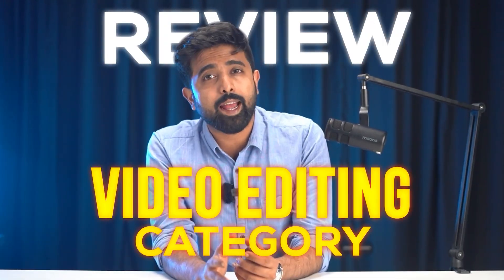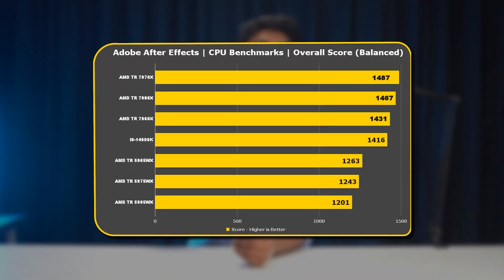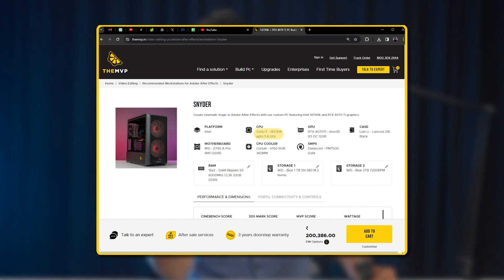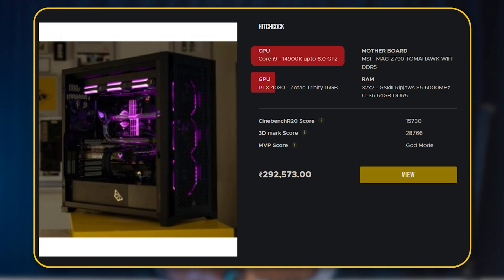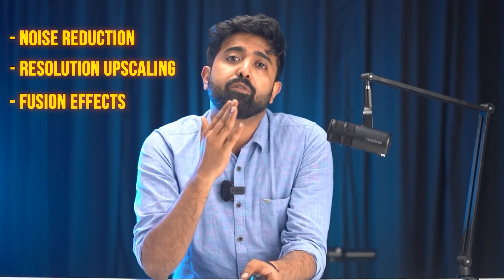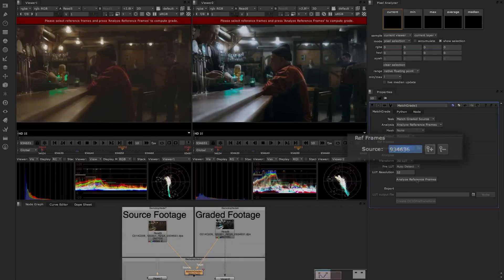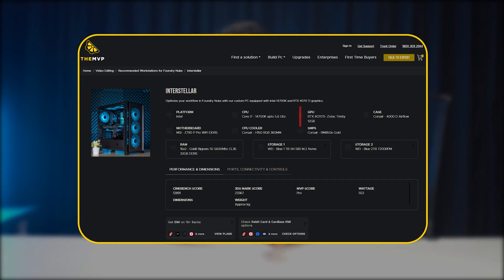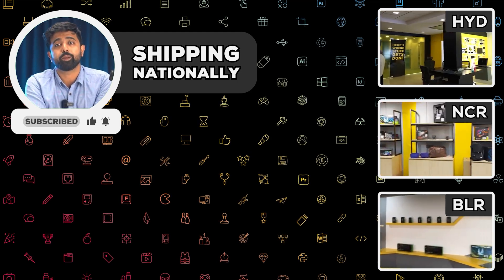Video Editing Category Review + Hardware recommendation | TheMVP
In this comprehensive guide, we delve into the top video editing software of 2023 - After Effects, Premiere Pro, DaVinci Resolve, and Foundry Nuke. Whether you're a beginner or a seasoned professional, we've got you covered with our expert recommendations for the best PC builds tailored to each software. Dive into the specifics of what makes each software unique and learn how to optimize your setup for maximum efficiency and performance. Discover why CPU performance is crucial for After Effects, how Premiere Pro benefits from a balanced system, the importance of multi-core CPUs and VRAM for DaVinci Resolve, and the best hardware choices for the intensive demands of Foundry Nuke.
Don’t forget to check our TheMVP.in website for more customized builds tailored to your specific video editing needs.